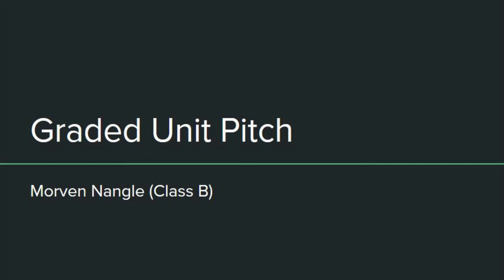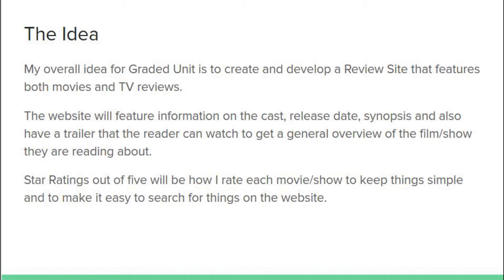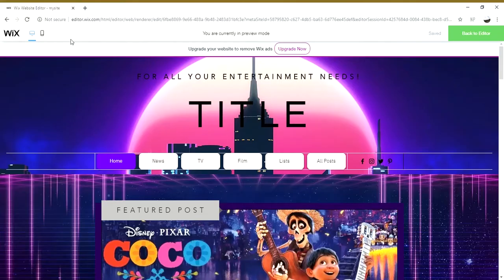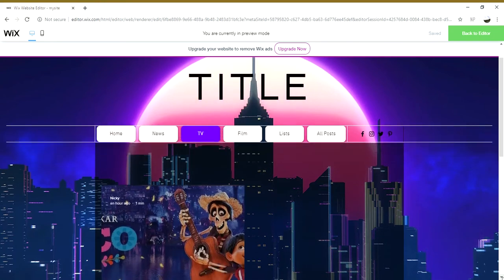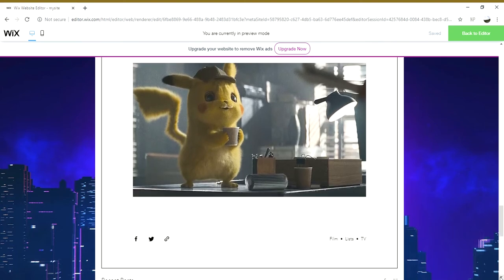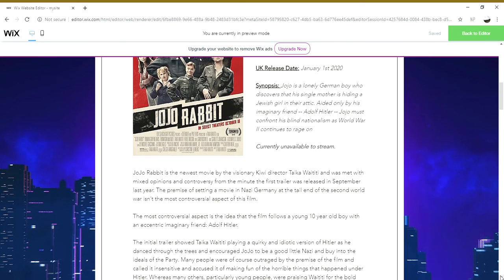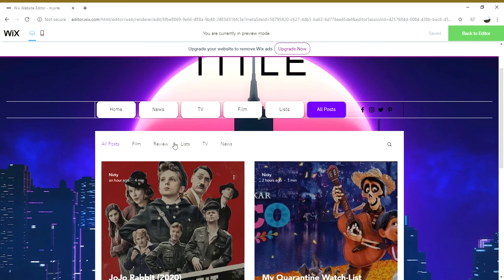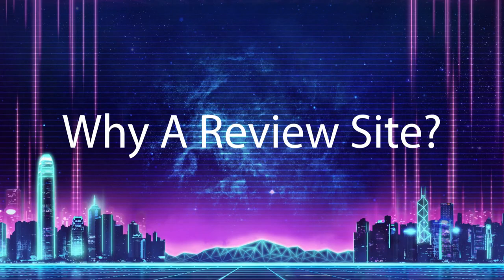GU Pitch 2020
My HNC Media Analysis & Production video pitch for Graded Unit.